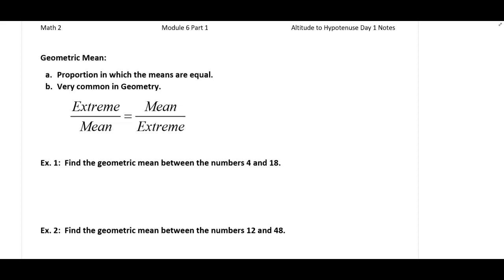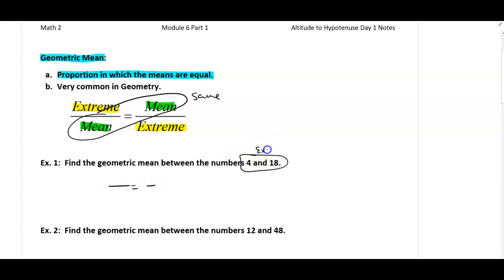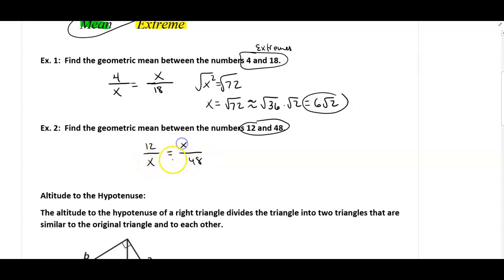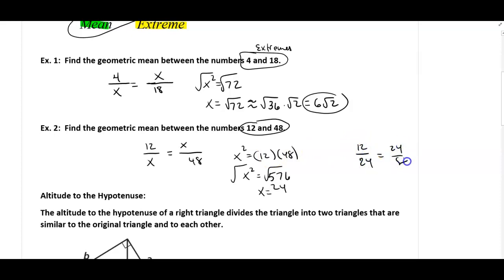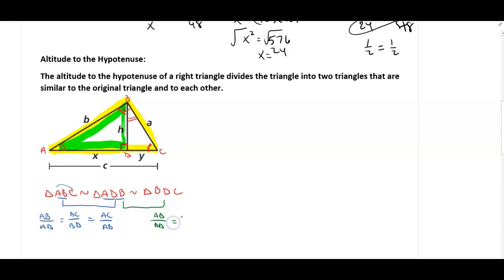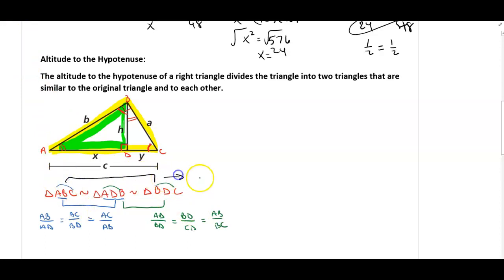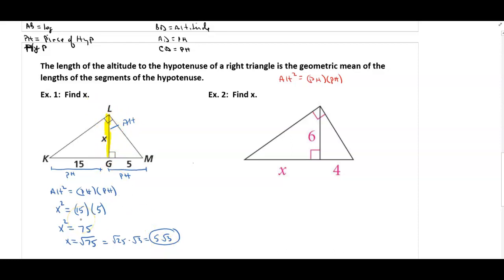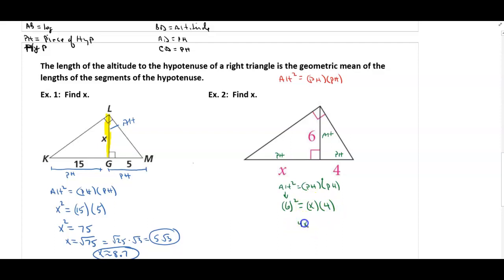Module 6 Day 1-Altitude to the Hypotenuse